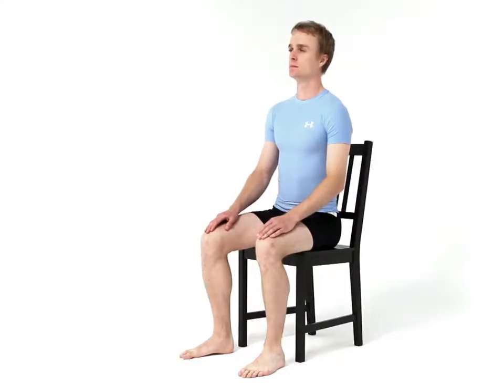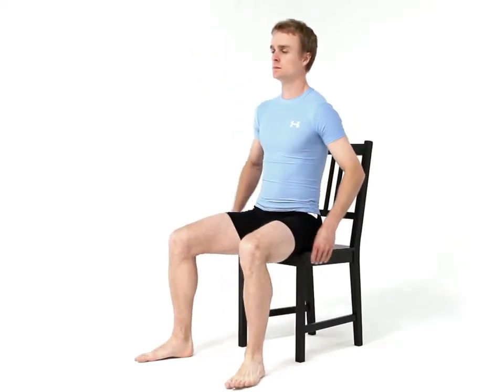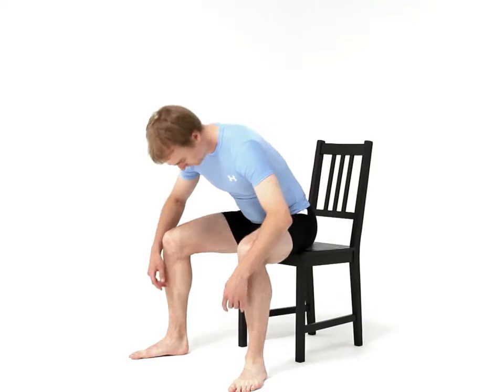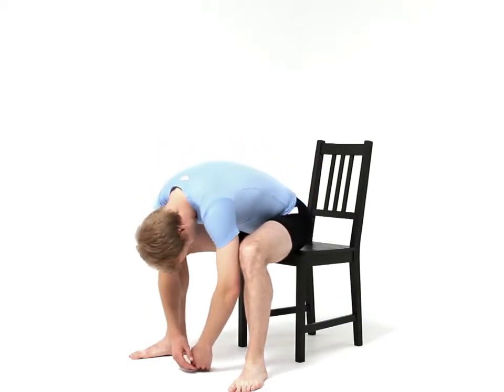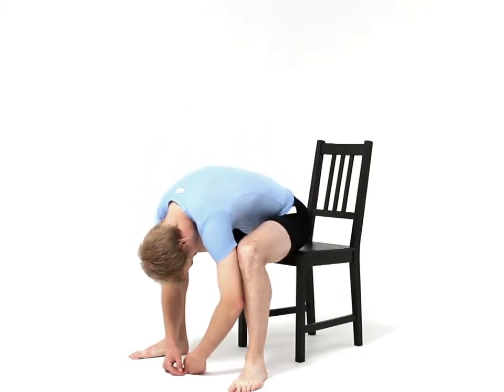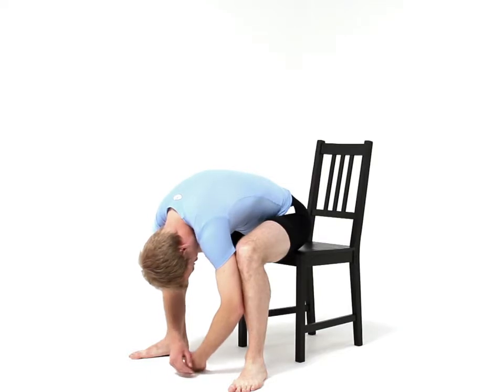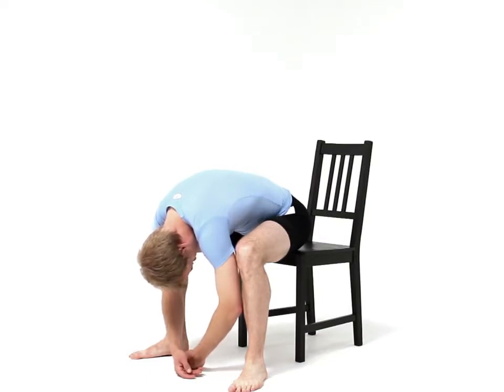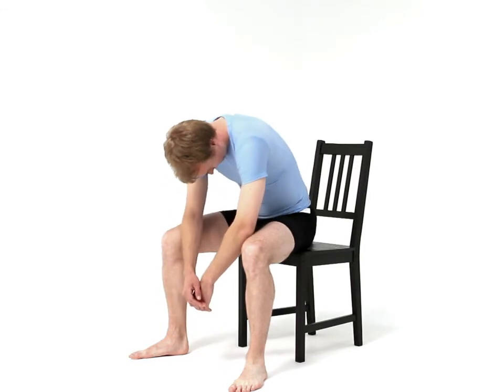Rag Doll (seated)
Begin by sitting upright on the edge of a chair.

Now very carefully, lean your upper body forward and down between your legs as far as is comfortably possible arching your back.

Once achieved, allow your body to go limp and your head and arms to hang freely – then hold the position and breathe normally.

To come out of the stretch safely, breathe in and very slowly raise your body back upright to return to your starting position.